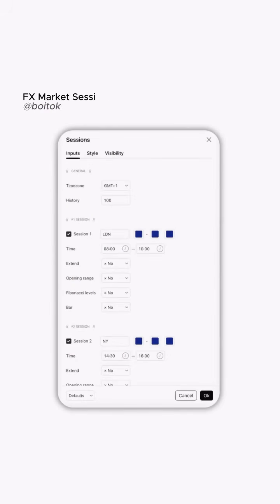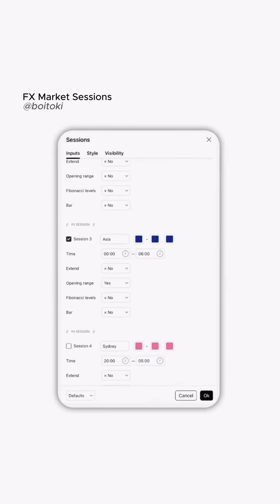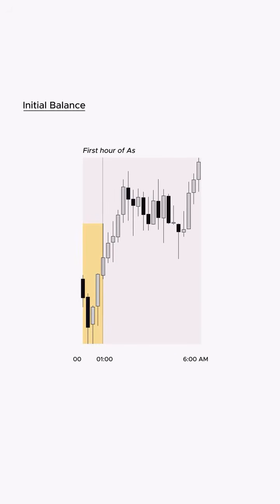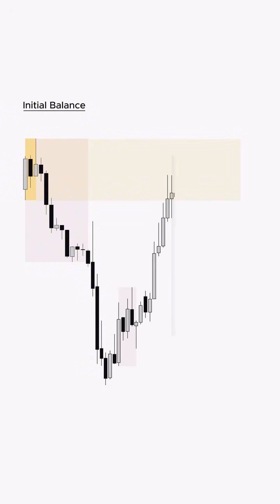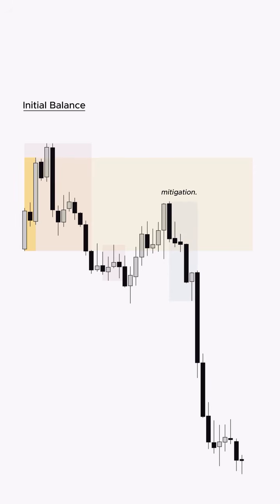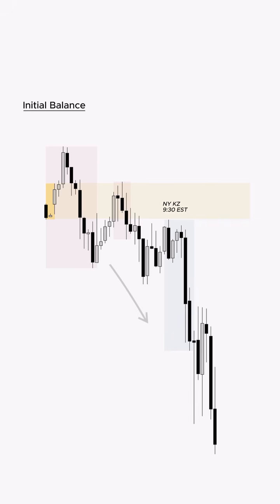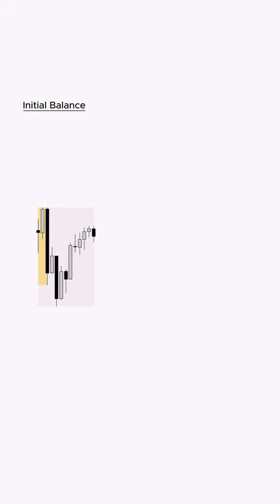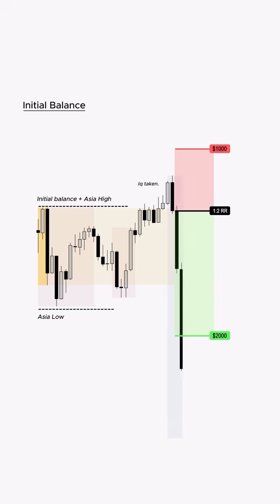Chartlord AI changed the way i traded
ChartLord AI is how I stopped reacting and started preparing… 🤖📈
I used to jump into trades based on what the market was doing in the moment — always late, always unsure, always trying to catch up. It felt like I was chasing moves instead of understanding them.
Now, I take a different approach. I plan ahead, wait for confirmation, and only move when everything lines up. I’m not rushing anymore — I’m positioning myself with purpose.
Trading feels more controlled, more structured, and a lot less stressful. I’m more patient, more disciplined, and focused on doing things right.
That’s the difference preparation makes.